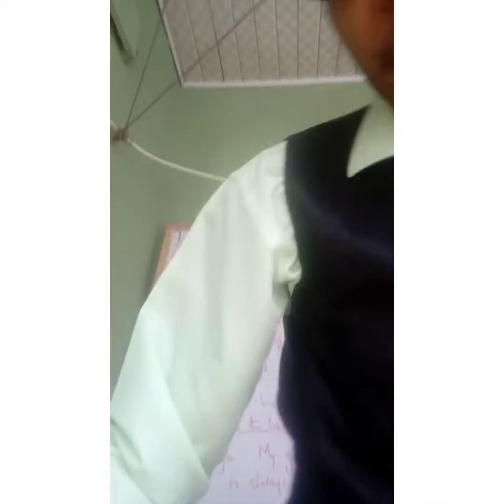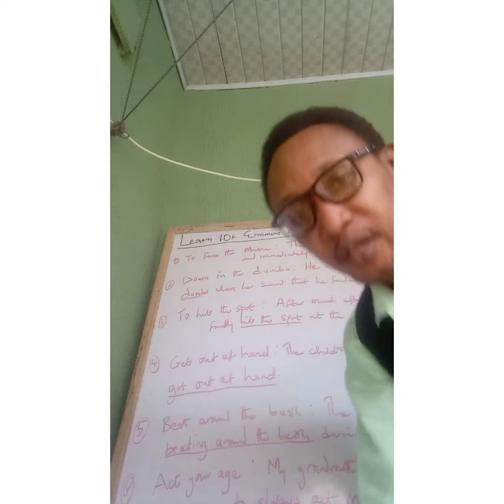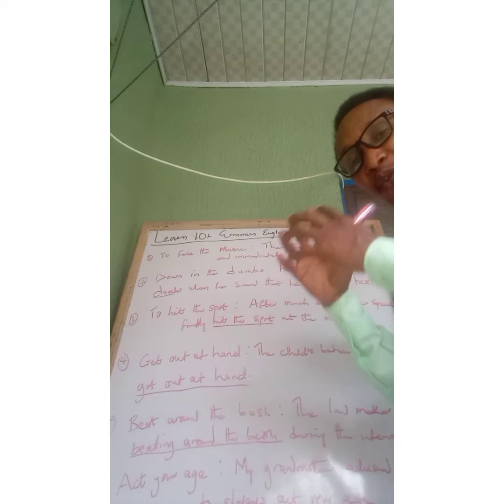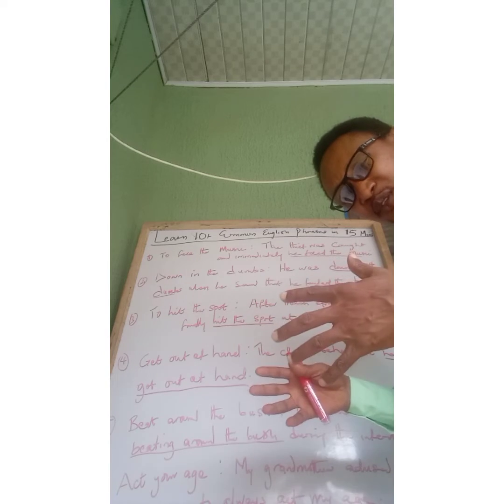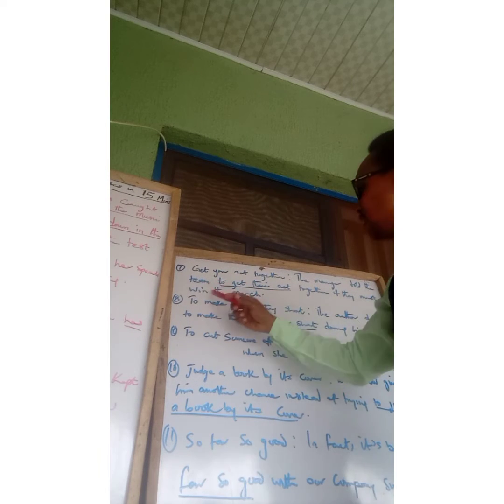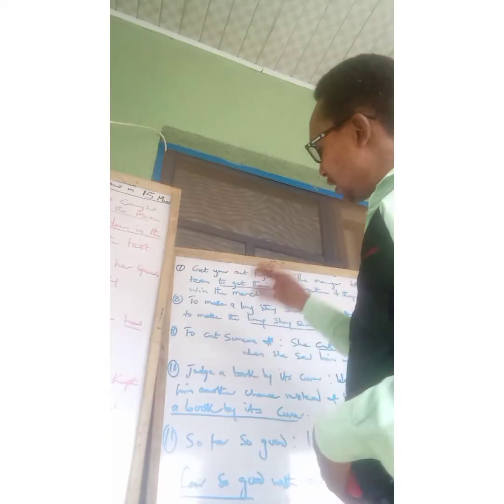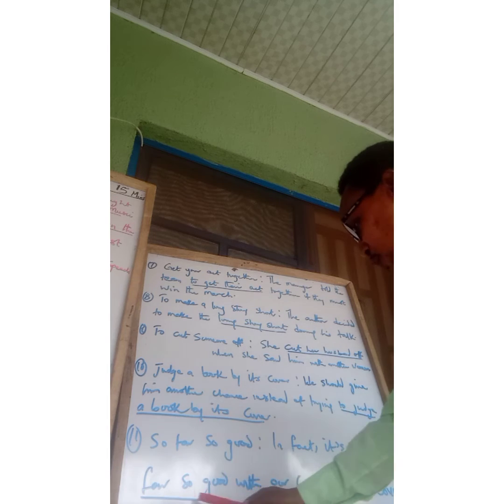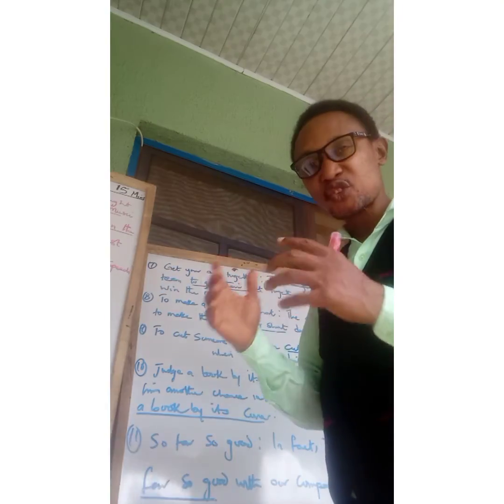LEARN 10+ COMMON ENGLISH PHRASES IN 15 MINS (Beginners ✍️ Guide)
This video is for English Learners. It'll help individuals Improve their Spoken English. It also contains various information on: Advanced English practice through frequent use of ENGLISH sentences, English Words and ENGLISH phrases will help students and individuals Learn English; especially, Basic English, English Conversation and English Concord, better. This video has variety of ENGLISH Grammar, ENGLISH VOCABULARY, and Spoken English expressions. The English language framework deployed in this ENGLISH  Lesson(or video), has been intentionally designed to make ENGLISH Communication easy  for anyone intent on improving his or her ENGLISH skills!!